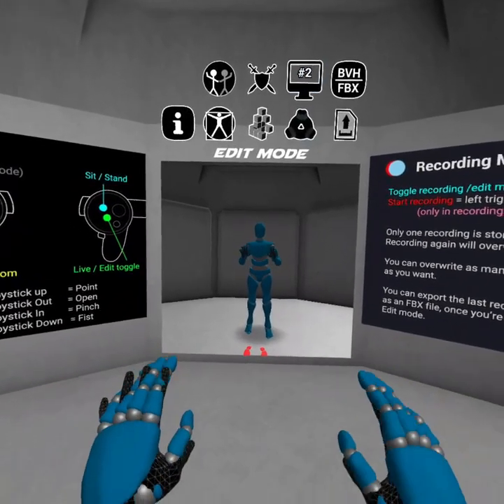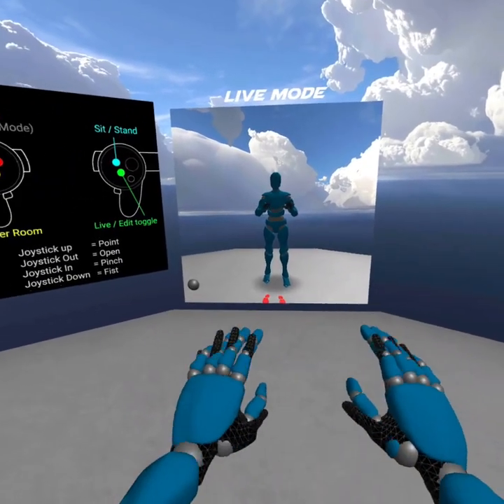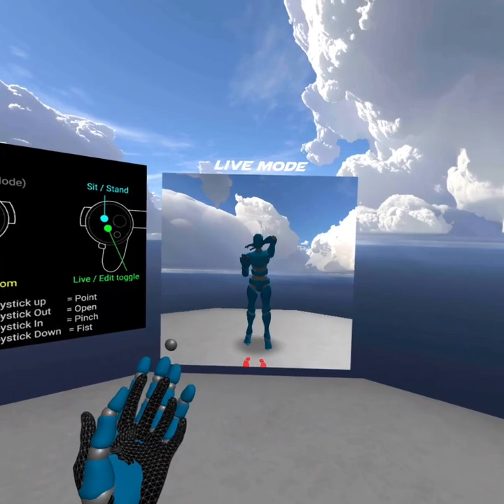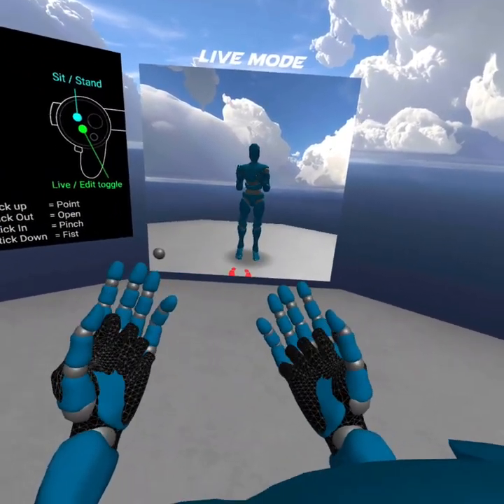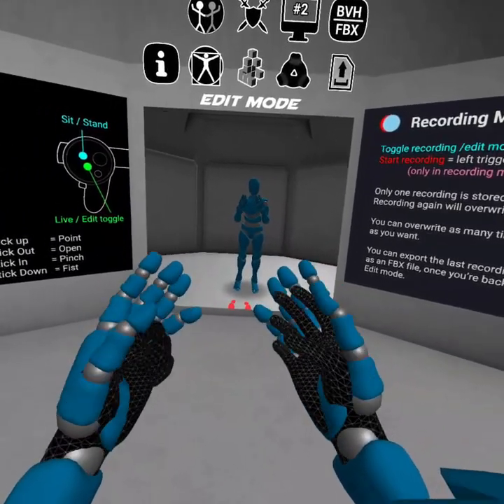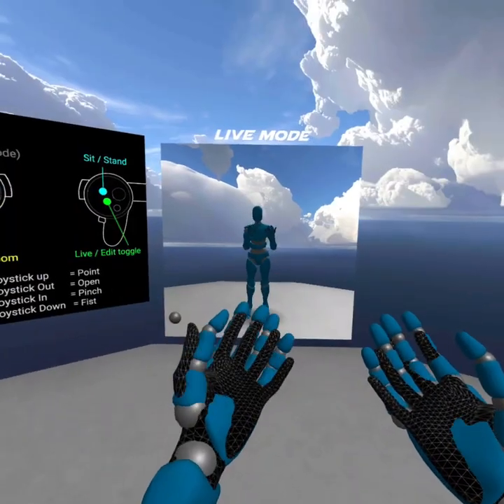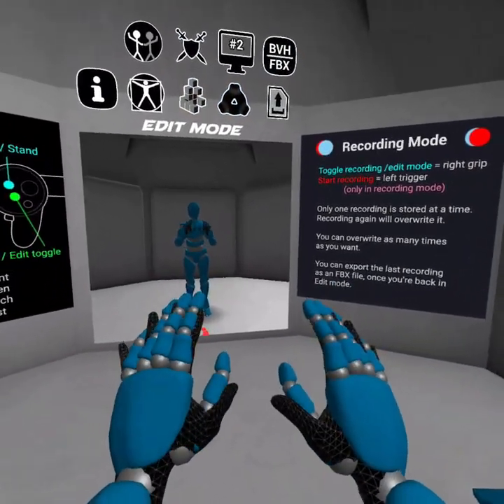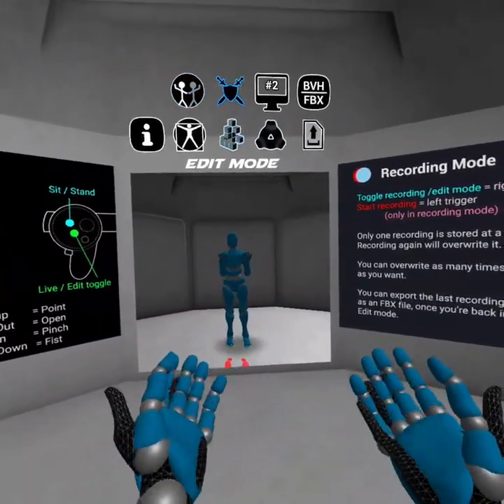Glycon and Oculus Quest Finger Tracking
I wanted to get an update out as soon as I had some good news on the Quest finger tracking front. And now I have that. I am happy to report that I have hand tracking working properly now, I have gestures working properly, and soon I'll have finger tracking itself.